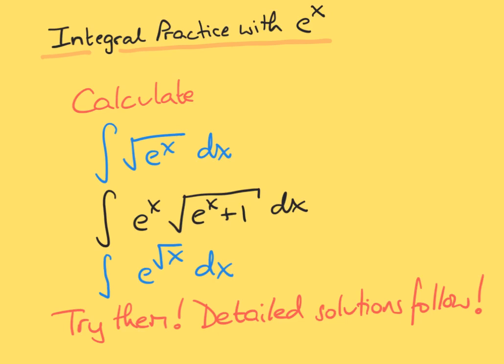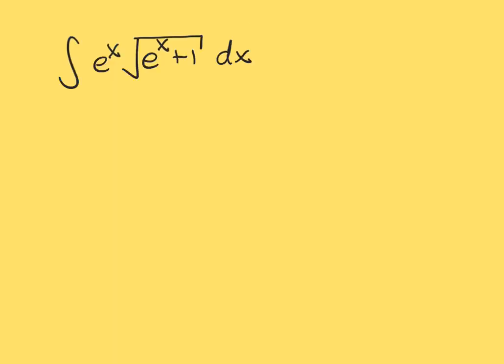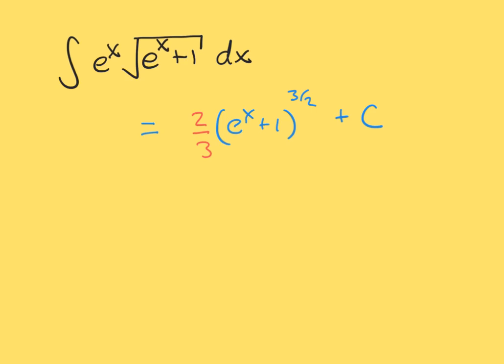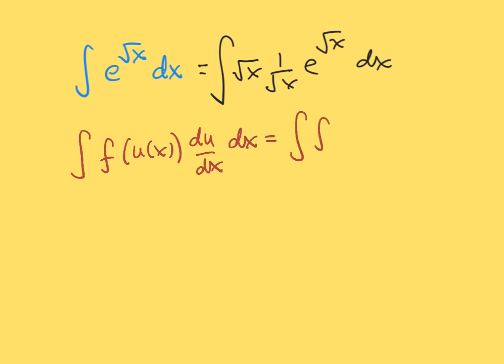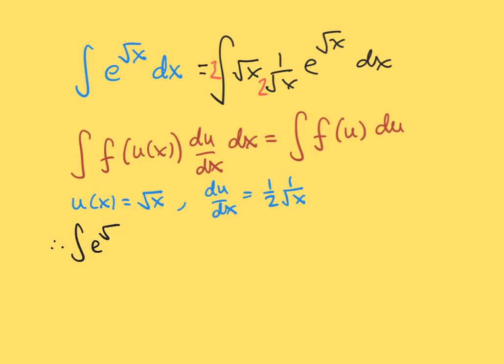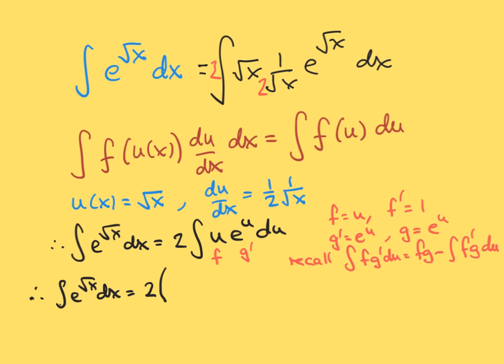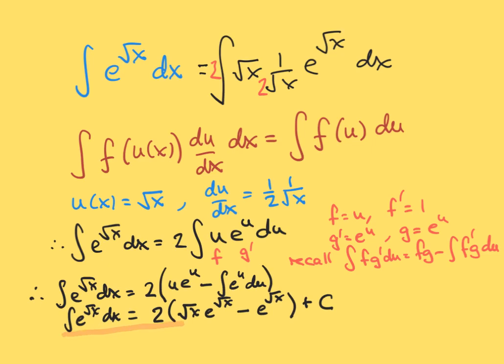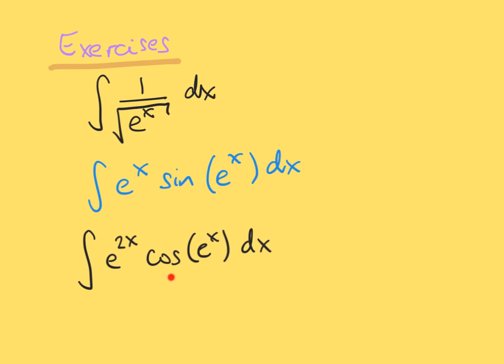Integral Practice with exp(x)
This video gives you practice with a variety of integrals involving the exponential function. Detailed solutions are provided. The video concludes with some additional exercises plus, if needed, hints and answers.